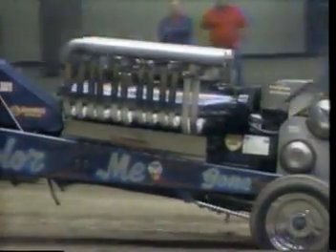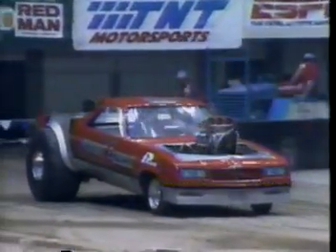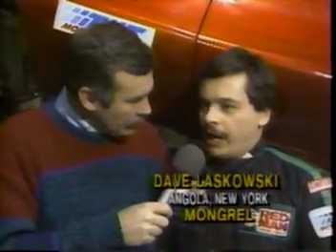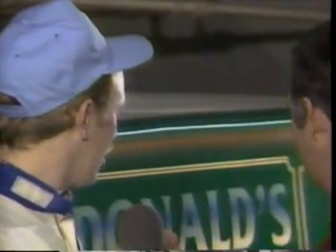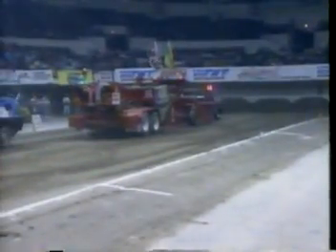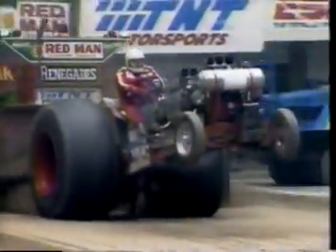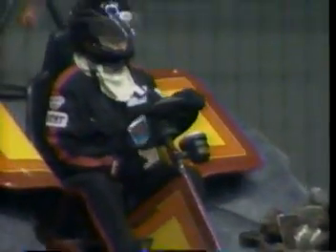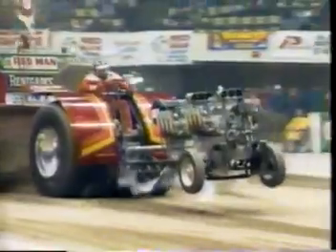1989 TNT Hampton. Pt. 2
5,800LB Tractors and 2-& 4WD Trucks from Hampton Colliseum.

Topside: Richard Leek
Trackside: Army Armstrong